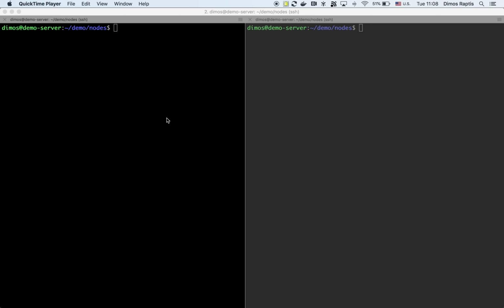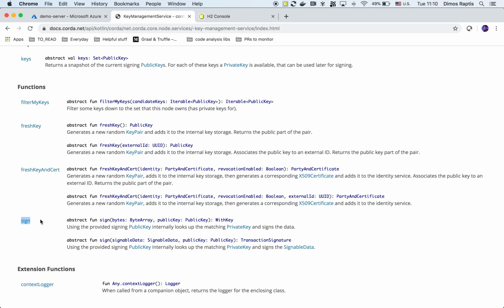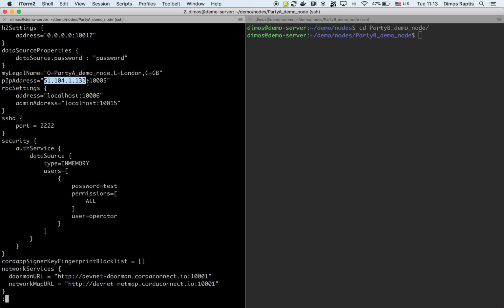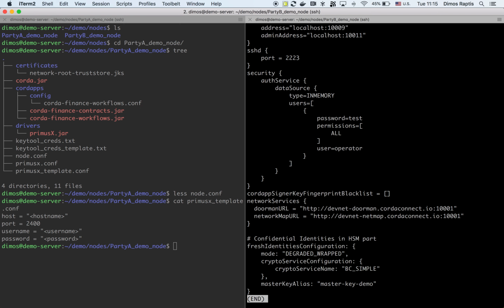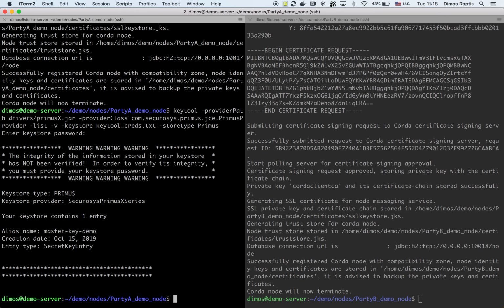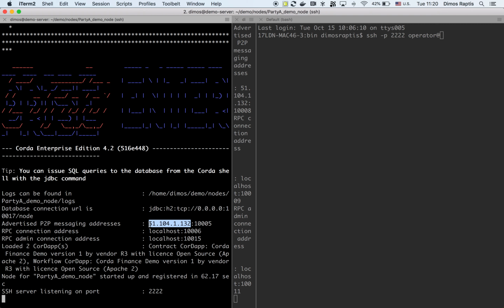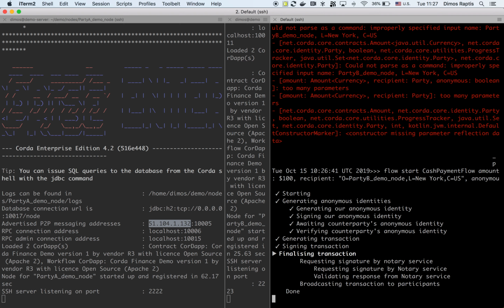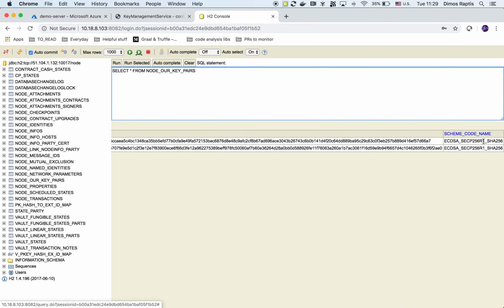Corda Enterprise 4.2 - Storing Confidential Identity keys in HSMs pt.2 - Product Demo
Dimos from our engineering team shows us a working example of a new feature in Corda Enterprise 4.2

If you missed our introduction on Confidential Identity keys in HSMs, you can get up to speed